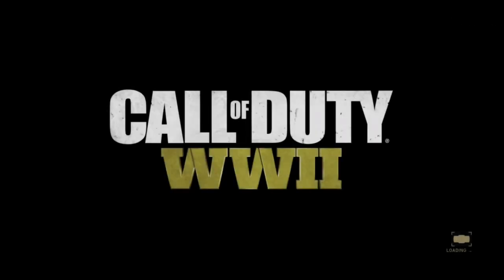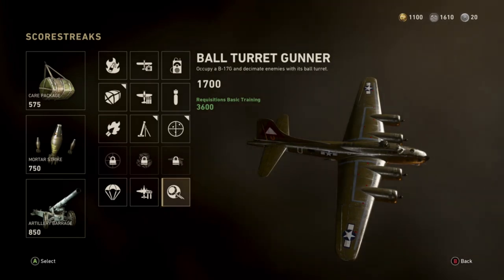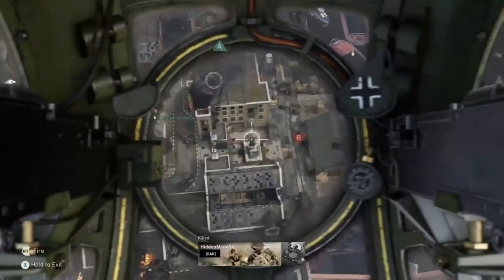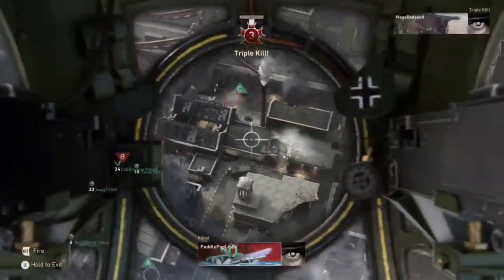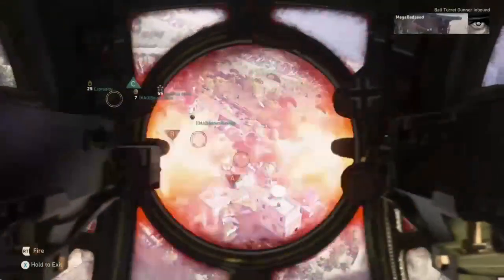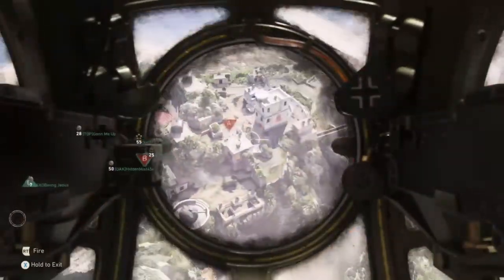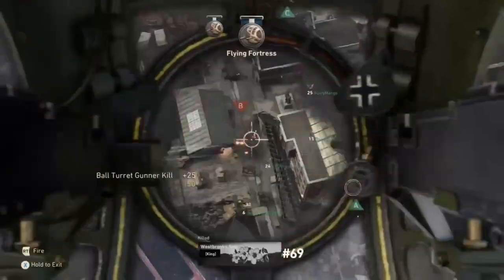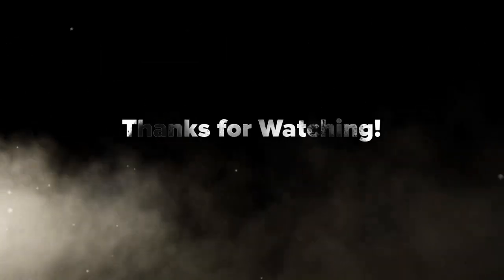Call of Duty WW2. The *Ball Turret Gunner* in action and Commentary. Xbox One X Gameplay.